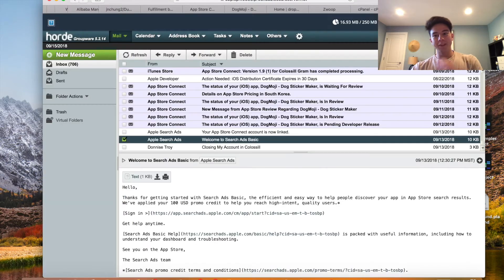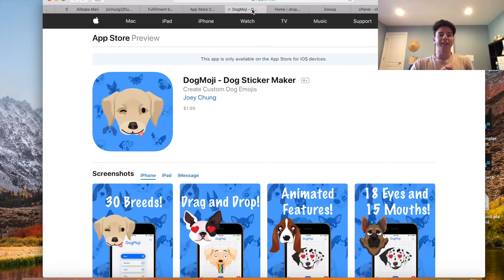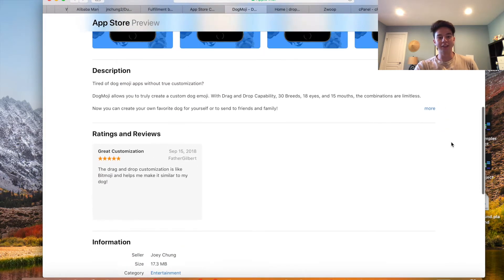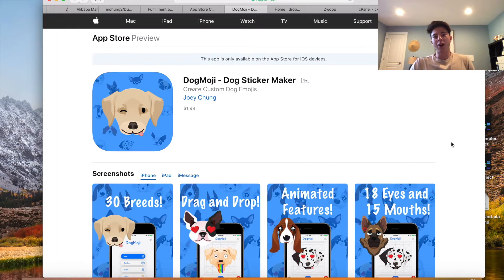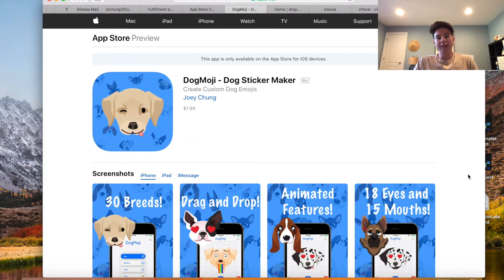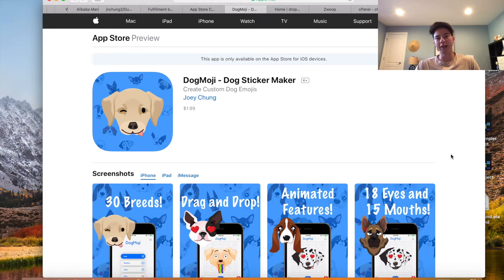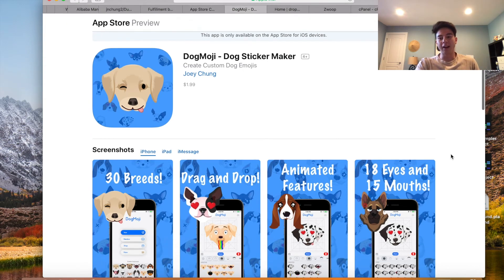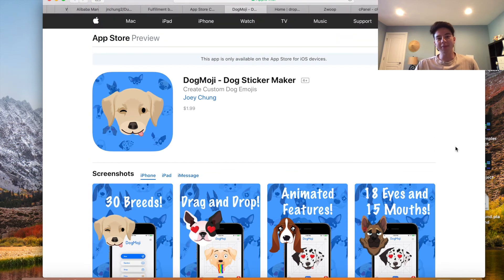Re-Skinning Apps: Successful Re-Skin Case Study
I recently finished my newest re-skin. This time I'm following a different strategy than I normally use and want to let you guys know how its going.